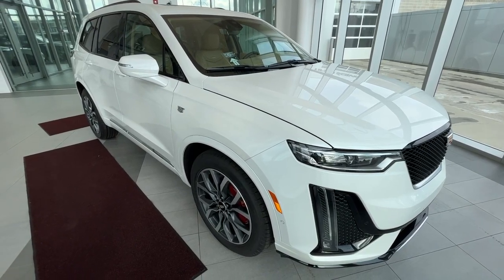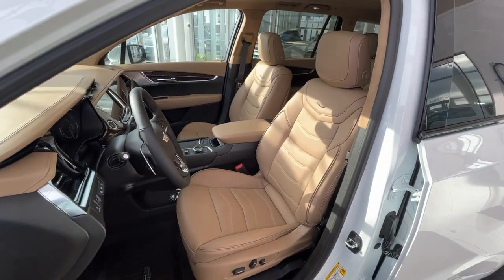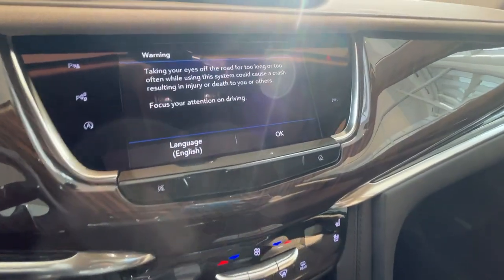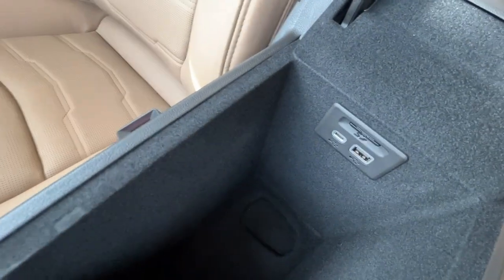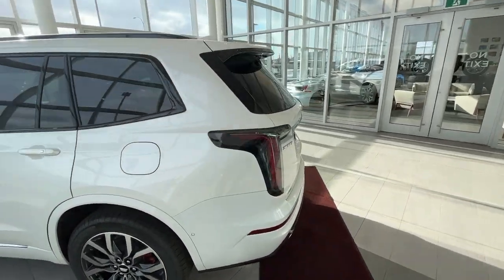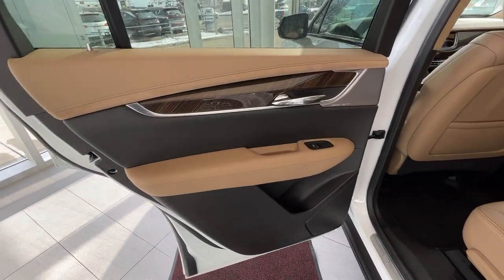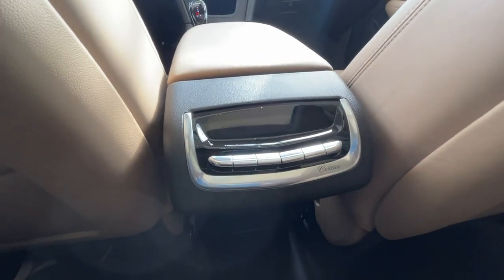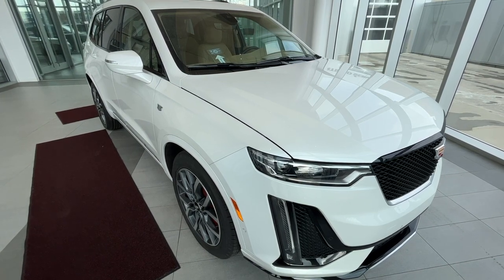2024 Cadillac XT6 AWD Sport Review - Wolfe Cadillac Edmonton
The 2024 Cadillac XT6 AWD Sport is a testament to luxury and performance. This stunning SUV seamlessly combines sophisticated design with advanced technology, making it a top choice in the premium SUV segment. Its bold, angular lines and signature Cadillac grille exude confidence and style, while the AWD Sport trim enhances its performance capabilities. Under the hood, a powerful and efficient engine delivers impressive acceleration and responsiveness, ensuring a thrilling driving experience. Inside, the cabin is a sanctuary of opulence, featuring premium materials, state-of-the-art infotainment systems, and spacious seating for the whole family. With its precise handling and advanced safety features, the 2024 Cadillac XT6 AWD Sport is the embodiment of modern luxury and innovation, redefining what it means to drive a high-end SUV. PRICE INCLUDES THE WOLFE PACK ADVANTAGE: WOLFE’S OIL CHANGE FOR LIFE PROGRAM, FREE VEHICLE DELIVERY, PREMIUM PAINT PROTECTION FILM, AND ENROLLMENT IN THE SMART CARE PROGRAM. |

STOCK#: YK710403